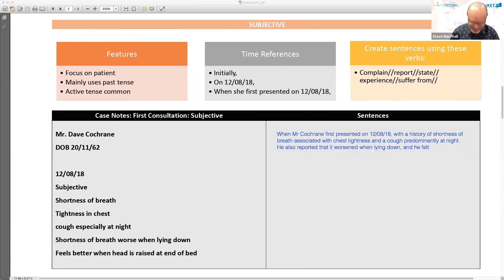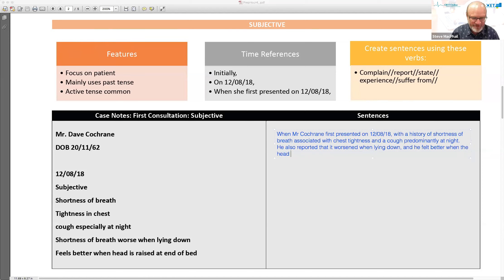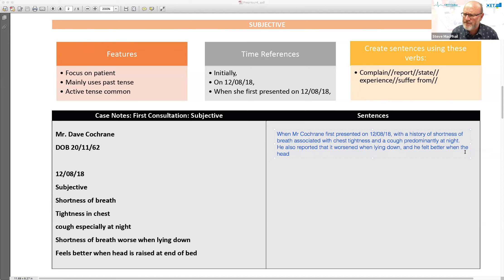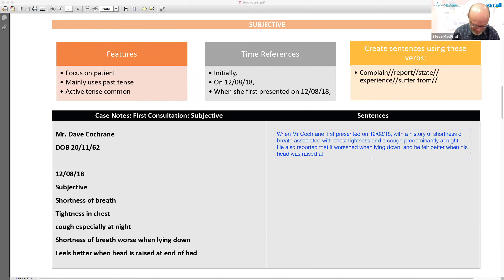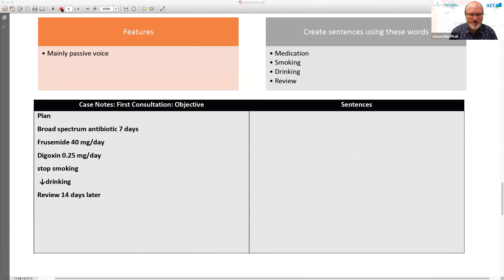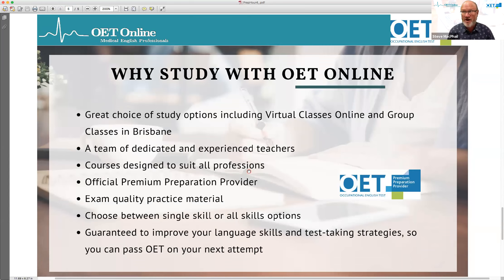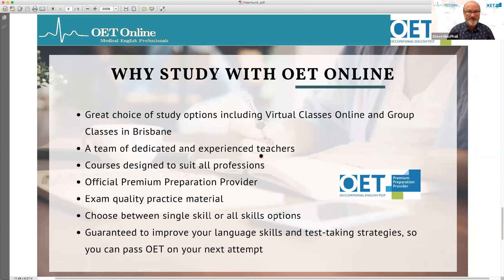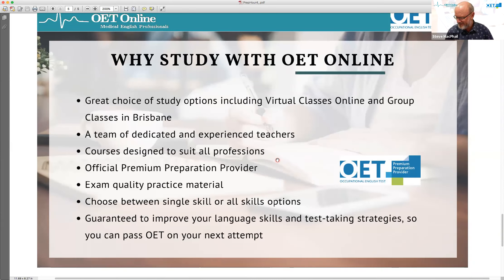Prep Hour With Steve | ✏️ OET Writing: The Medical Consultation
The focus of this session is on OET Writing: The Medical Consultation. Guaranteed to improve your writing skills and language awareness.

All Writing courses are tailored to suit all professions assessed by the OET Centre.

OET writing practice
writing task tips
OET writing assessment criteria